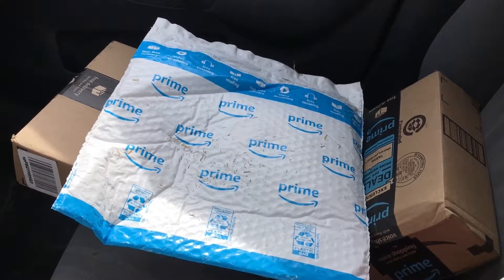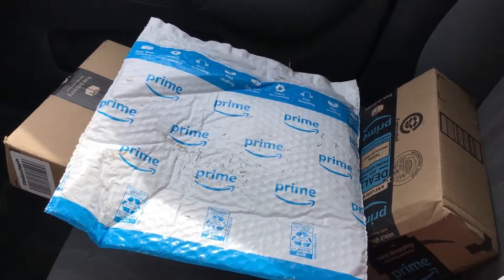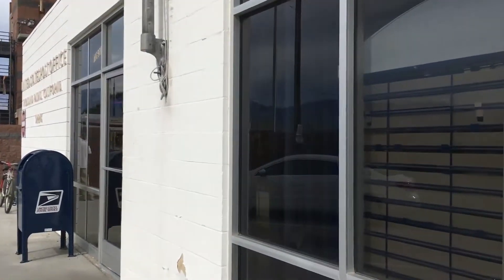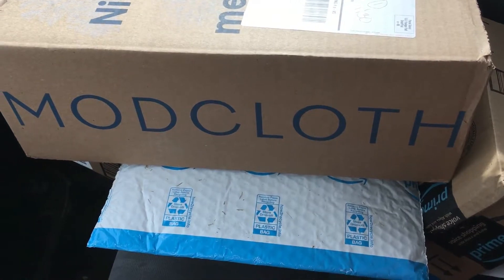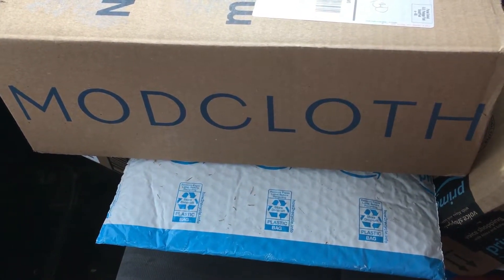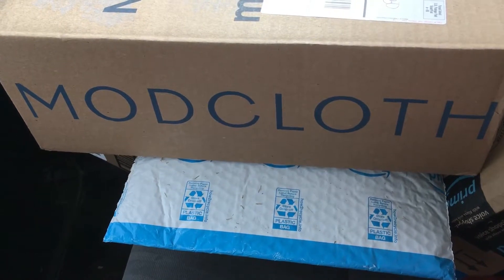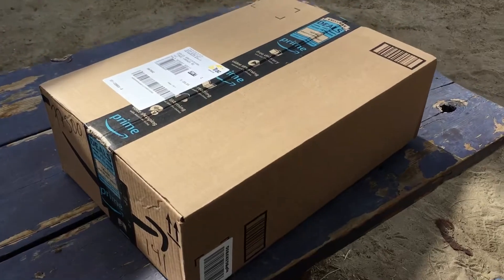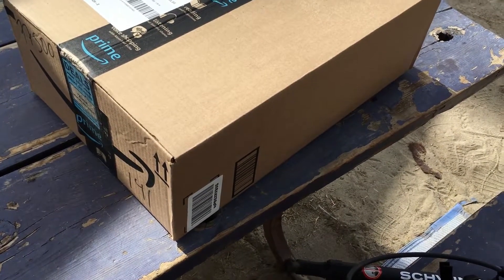How to get Mail while Traveling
We don't usually get this many packages and mail when on the road. But once we get to a spot where we will be for a couple of weeks, and know we can find a way to get our mail there, we will order packages and have some of our mail sent to us if needed.